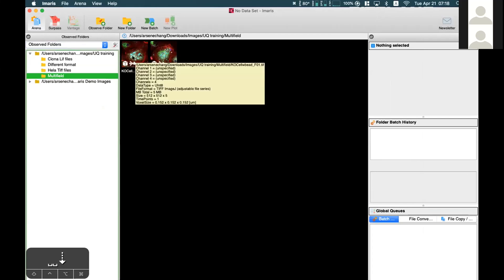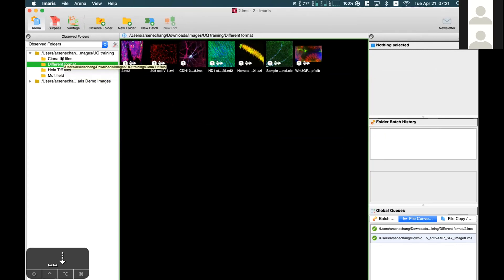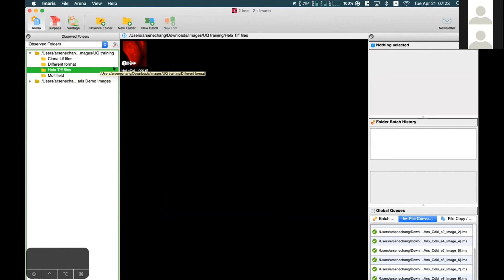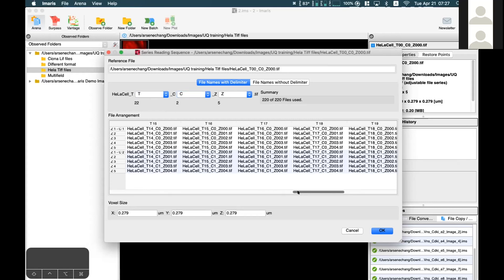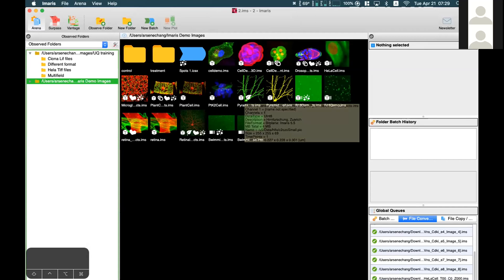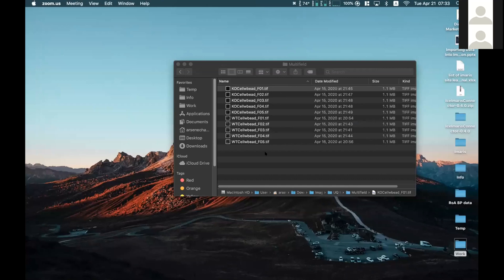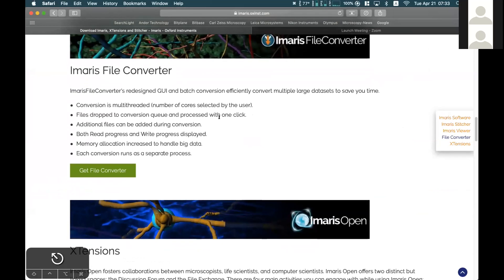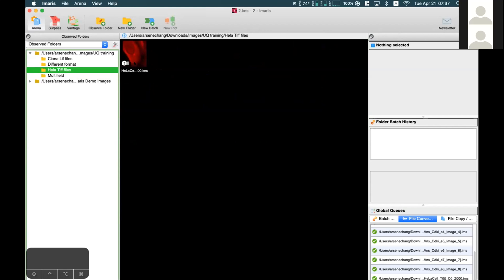1.2 Imaris Converting files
21 April 2020
Arsene Chang
IMB Introduction to Imaris workshop